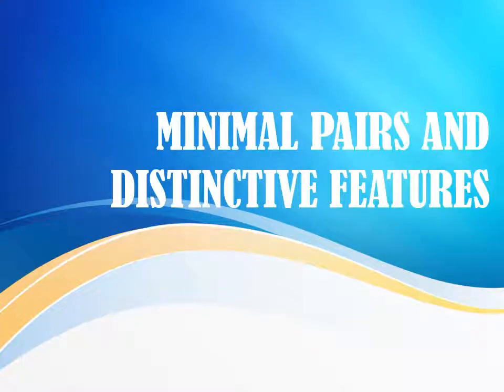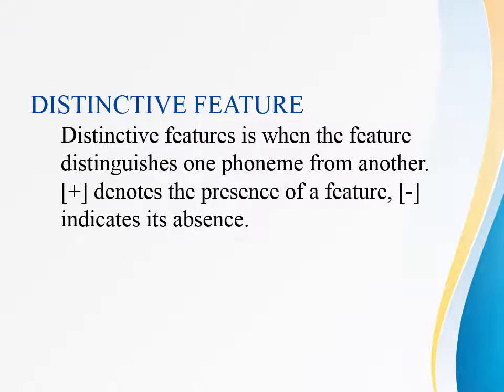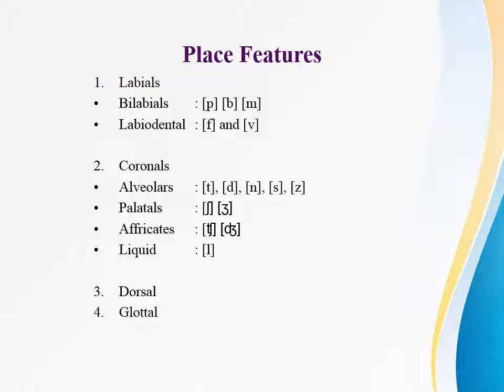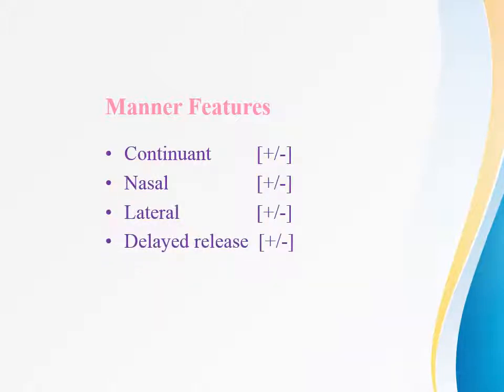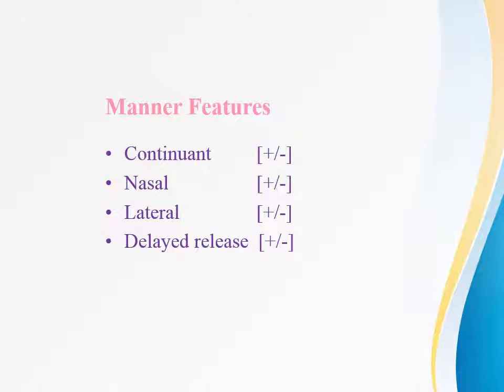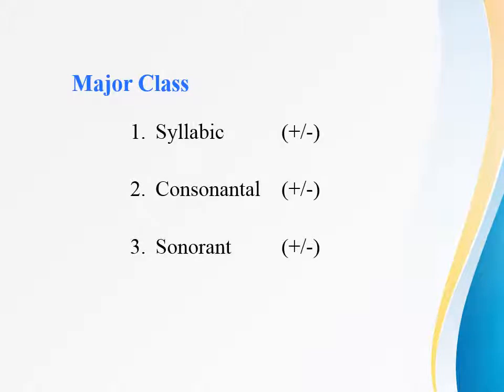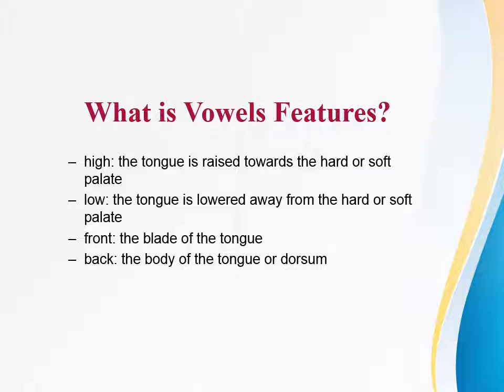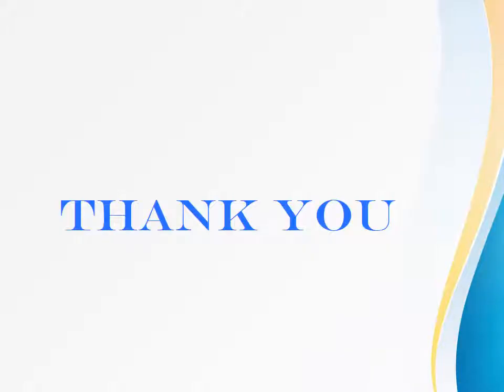Minimal Pairs and Distinctive Features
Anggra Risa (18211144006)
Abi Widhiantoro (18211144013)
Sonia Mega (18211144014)